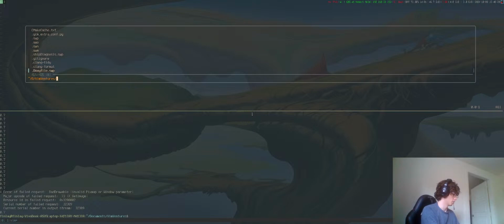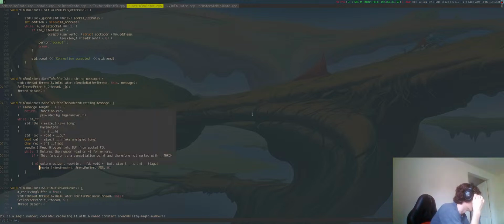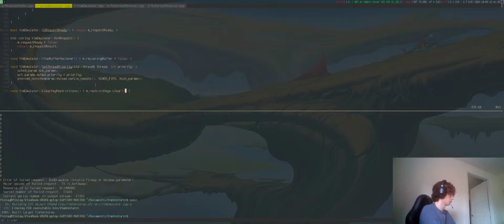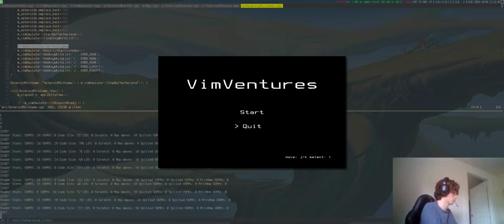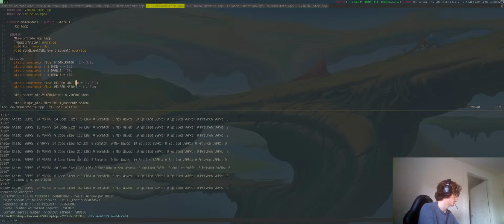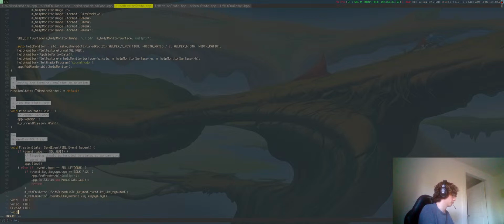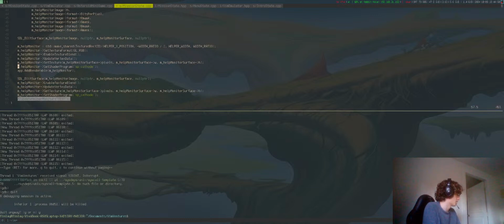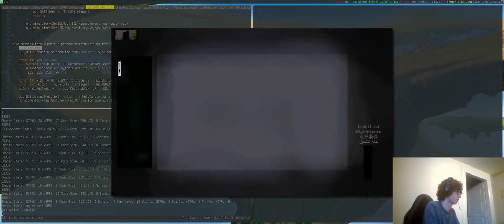OpenGL+SDL2 C++ Game Development | VimVentures DevStream #13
Crunch time for my game